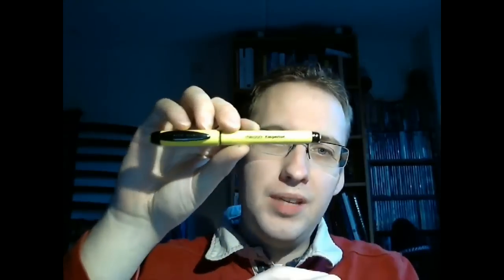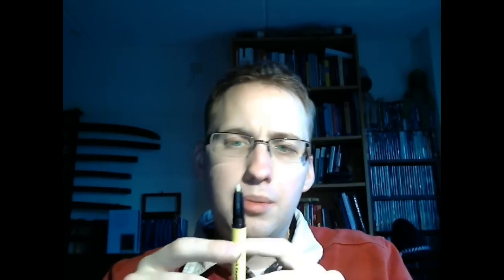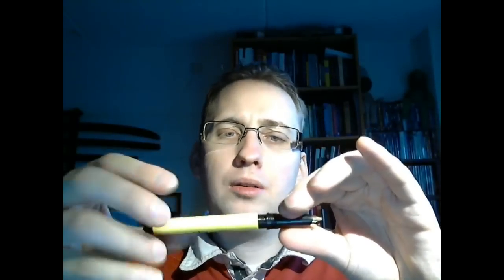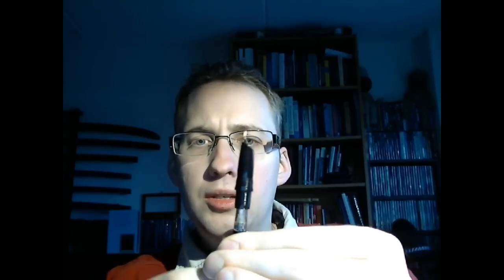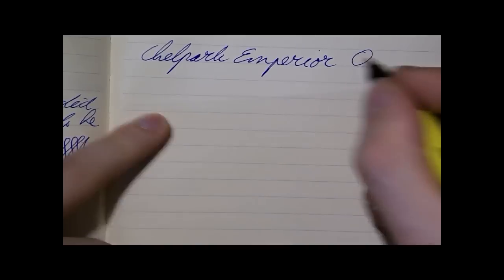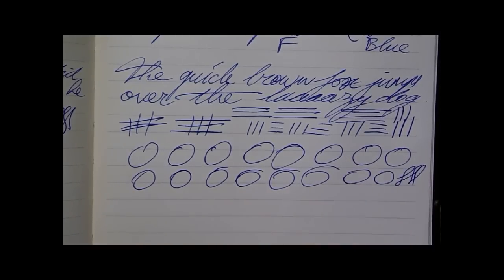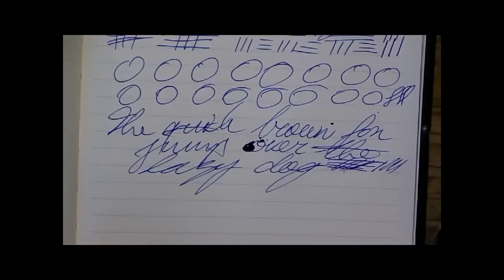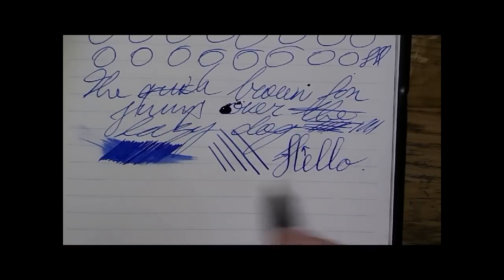Chelpark Emperor Review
An older review that's been waiting to be uploaded for way too long!
Add me on google+: Stephen B.R.E. Brown